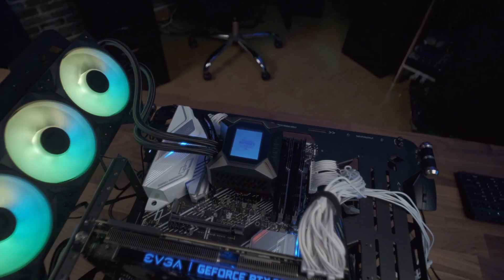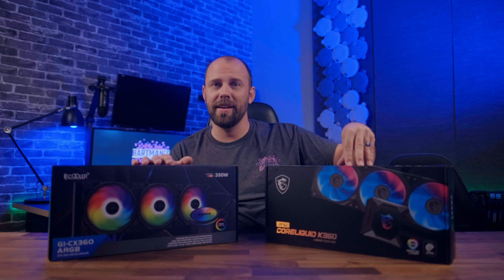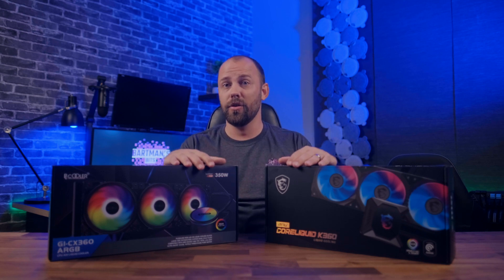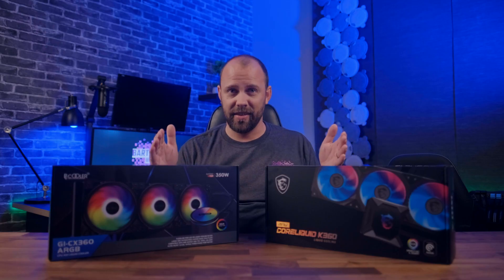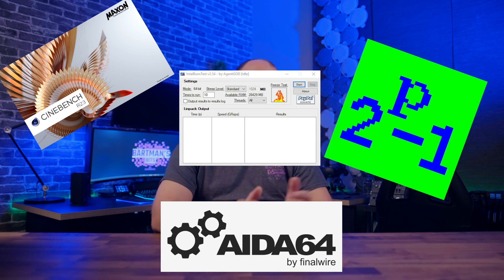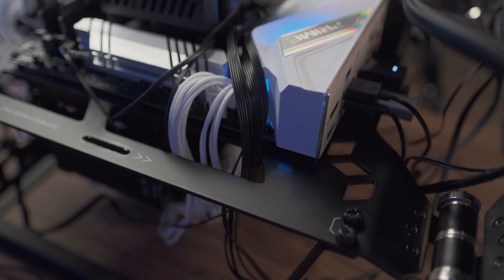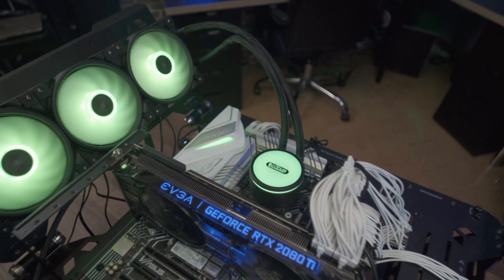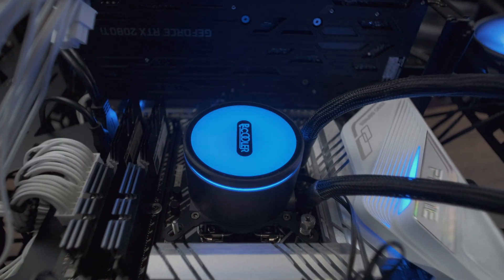CHEAP VS. EXPENSIVE AIO SHOOTOUT. WHICH ONE WINS? (PC Cooler 360mm and MSI MPG K360)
There are a lot of options for a 360 AIO these days, there are also a lot of different prices to go with them.  Does expensive really mean better?  Find out and then go buy one at Store974!

Gear I use:
Fuji XT-4
Fuji 16mm f1.4
Fuji 18-55mm f2.8